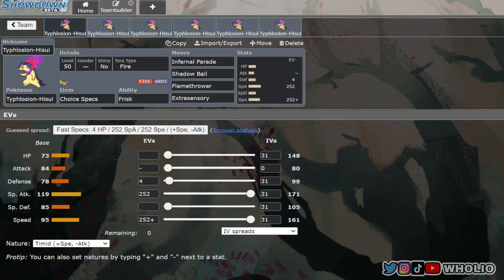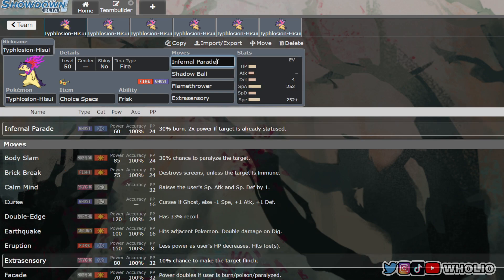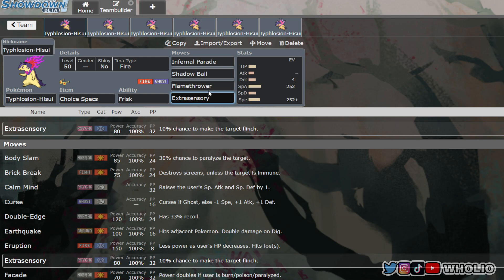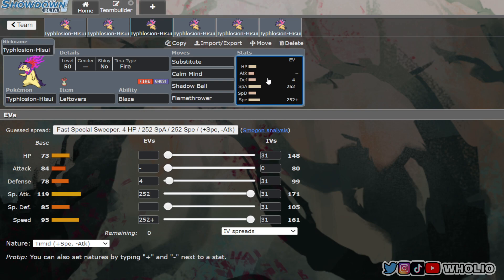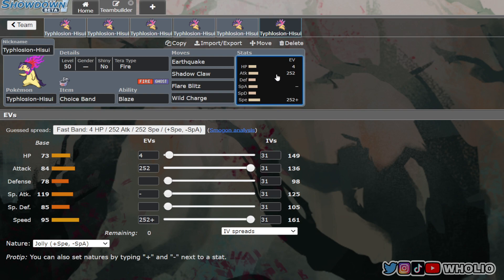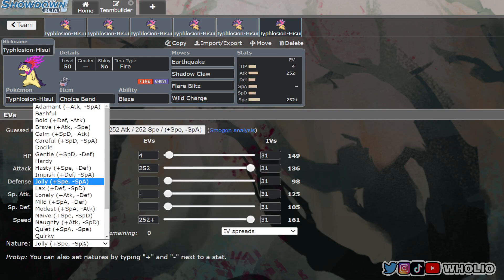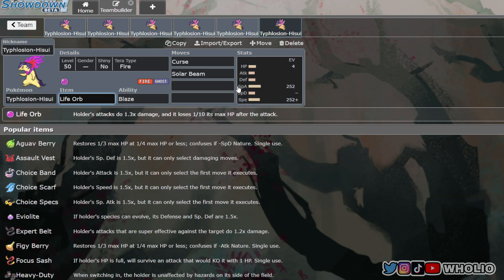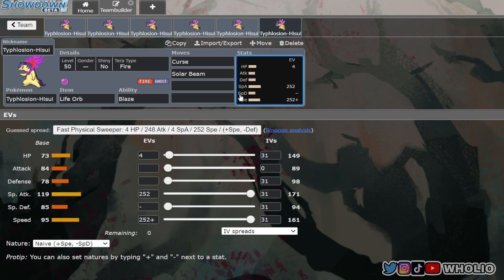HISUIAN TYPHLOSION MOVESET GUIDE - POKEMON SCARLET AND VIOLET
🔥Social Medias 🔥

Read The Rules and Message Me To Join The Server!